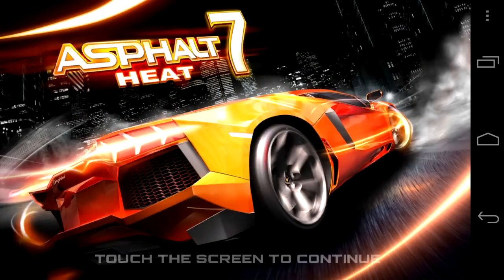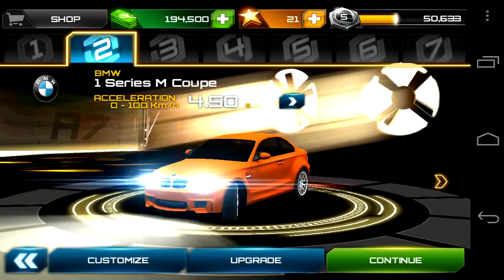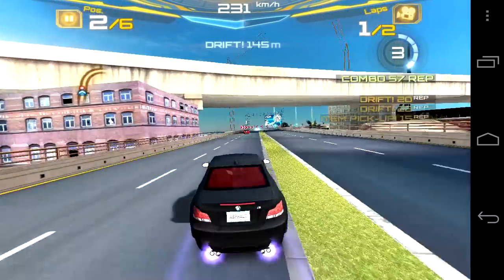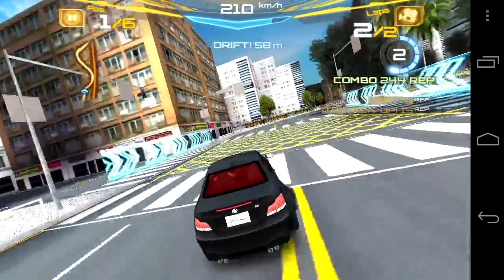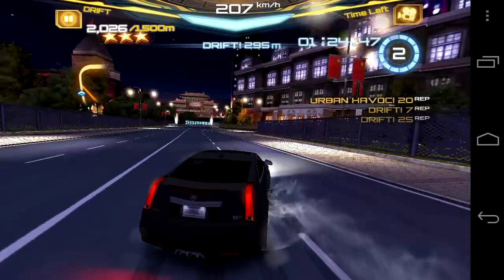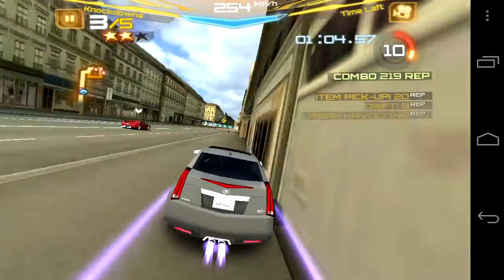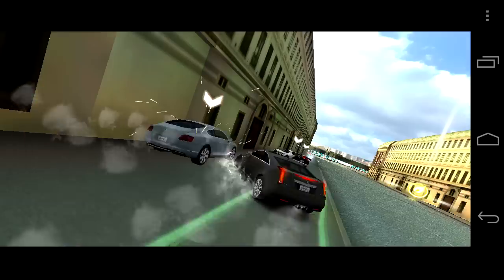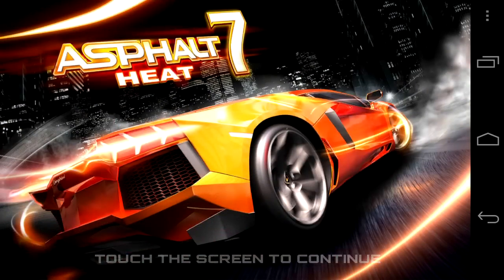Asphalt 7: Heat Android App Video Review - CrazyMikesapps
Asphalt 7: Heat Android Video App Review - by CrazyMikesapps.com

Asphalt 7: Heat Android App Details
Title: Asphalt 7: Heat
Price: $0.99
Size: 1.4 GB
Category: Racing
Developer: Gameloft
Store: Google Play Store

Asphalt 7: Heat Android App Developers Description

Android OS

Hit the speed of heat in the newest, fastest edition of the famed Asphalt series
Hit the speed of heat in the newest, fastest, most visually stunning edition of the famed Asphalt series.

A FIRST-CLASS LINEUP
Drive 60 different cars from the world's most prestigious manufacturers, like Ferrari, Lamborghini and Aston Martin, including the legendary DeLorean.

RACE ACROSS THE GLOBE
Gear up to race on 15 tracks set in real cities around the world, including brand new tracks in Hawaii, Paris, London, Miami and Rio.

CHALLENGE THE WORLD
The completely revamped multiplayer lets you take on up to 5 of your friends locally or online. Keep track of who's the best with the new Asphalt Tracker that lets you compare stats, show off achievements and challenge rivals. You can also find new online opponents with the matchmaking system. Practice hard, because there are special events that will pit you against the best in the world!

YOUR WAY OR THE HIGHWAY
Play however you please with 6 different game modes packed with 15 leagues and 150 different races.

CUTTING EDGE GRAPHICS
Every car and track is more beautiful than ever thanks to graphics that push the limits of your device.

A RECORD OF SUCCESS
Acclaimed by both media and players, the Asphalt franchise has already attracted several million players worldwide... Come and join the ride!
For fans of racing, driving simulation and multiplayer Android games.